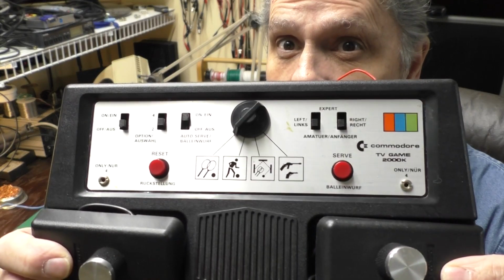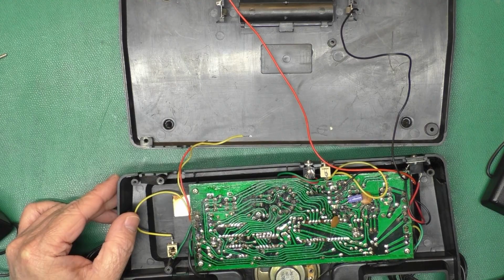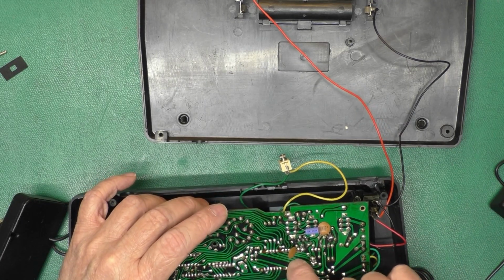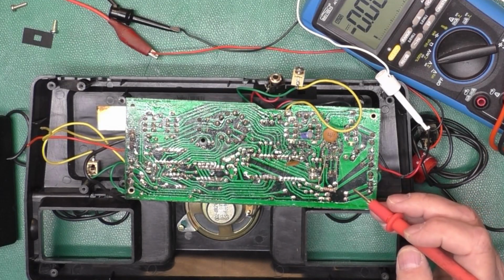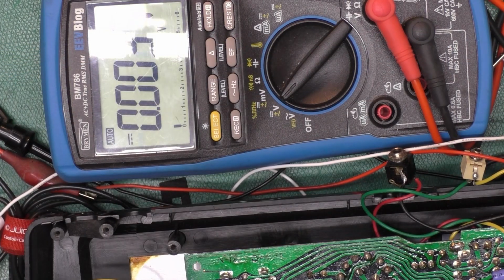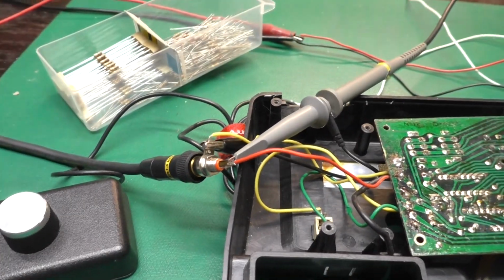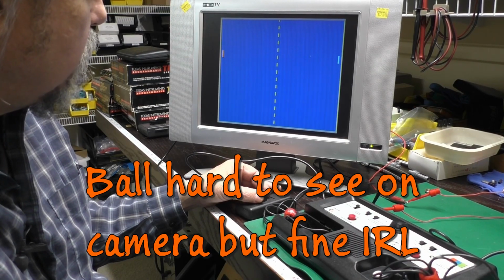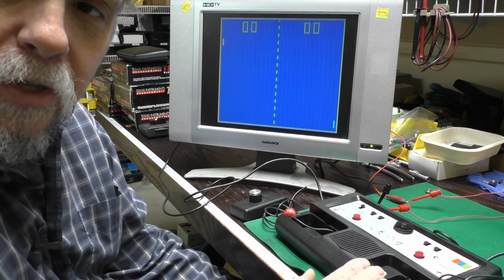Commodore 2000K Pong console. C= Pong??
In this video we take a look at a Commodore 2000K ‘Pong’ console. Who knew C= made a ‘Pong’ console? Not only that they made their own microcontroller chip for it! This one stopped working when something metallic accidently dropped on the PCB when powered up. Join in and let’s see if we can fix it!

Timeline:
00:00 – Welcome
01:23 – Overview, teardown
10:34 – Diagnosis and repair
17:24 – Front panel and composite video
21:14 – First test, assembly, playing, wrap up

Amazon Associated Links Tools:
Fiberglass pen
Fiberglass pen refills
OWDEN Hollow punch set
Battery Spot Welder
Spudger set I use
Heat mats

Amazon Associated Links Chemicals:
303 Aerospace Protectant

Amazon Associated Links Parts / Supplies:
3M Double sided tape
Noctua 80mm NF-A8 FLX fan